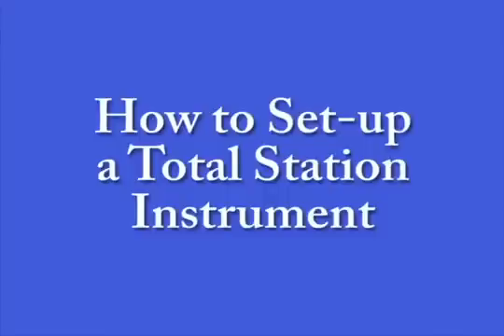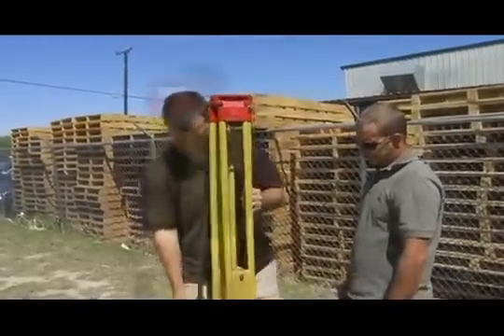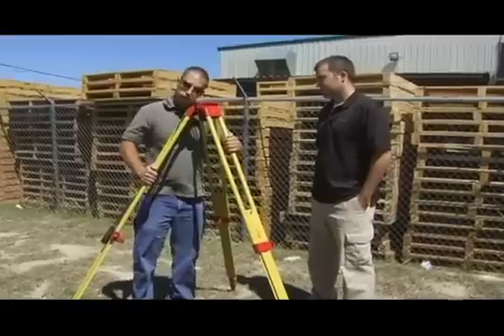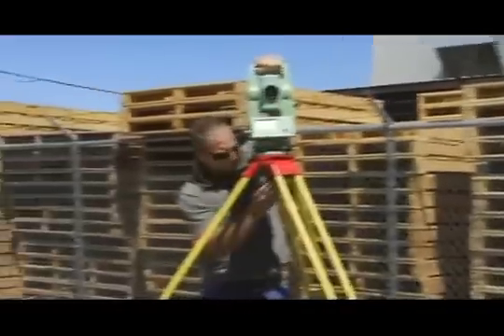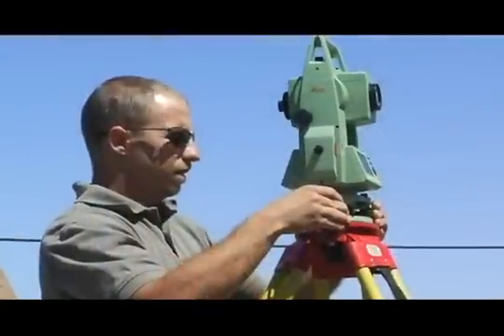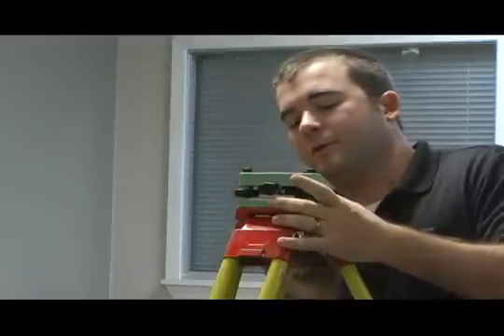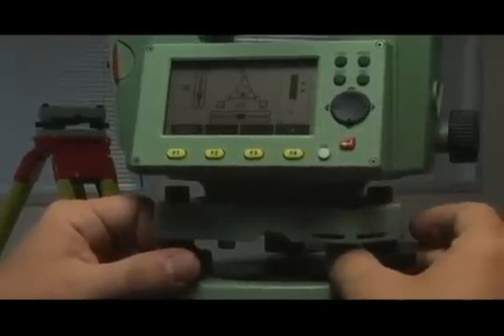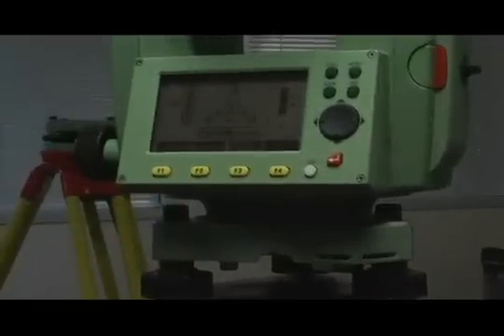How to set up a total station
Setting up a total station